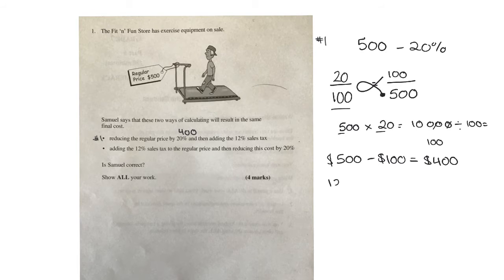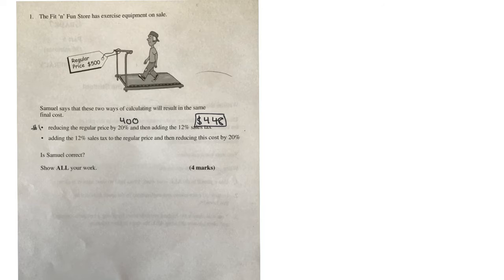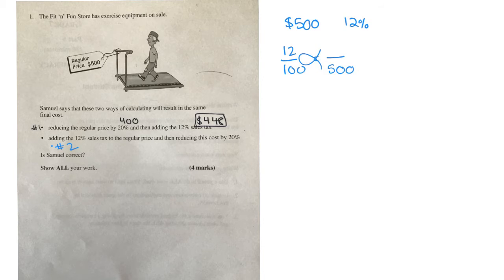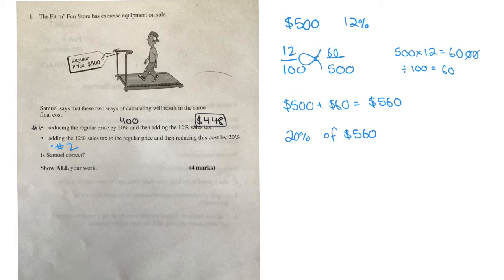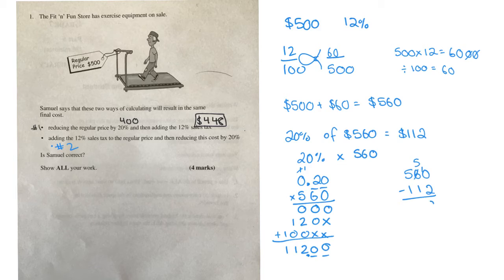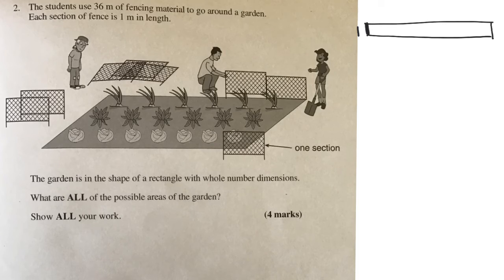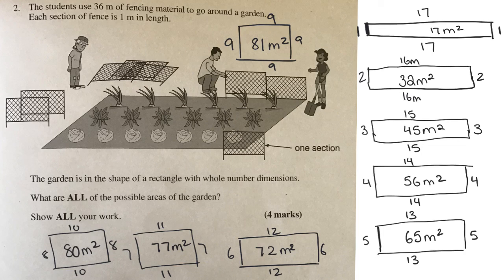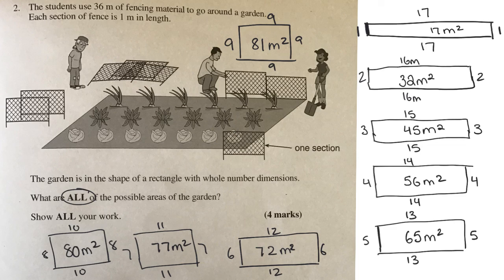Word Problems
To prepare for the FsAs we practiced solving old problems as a class